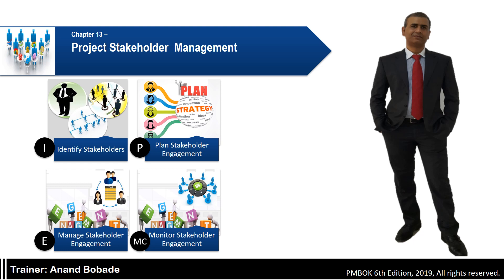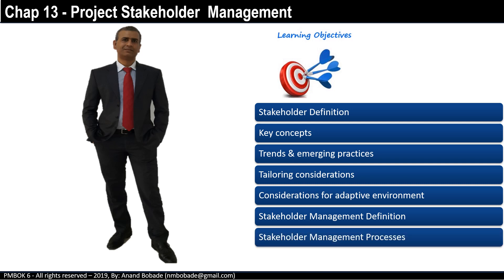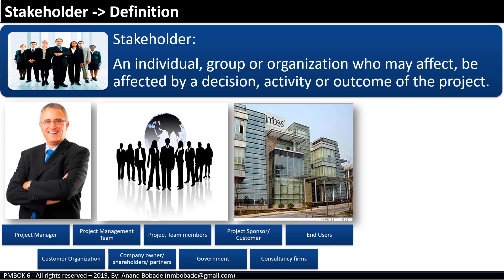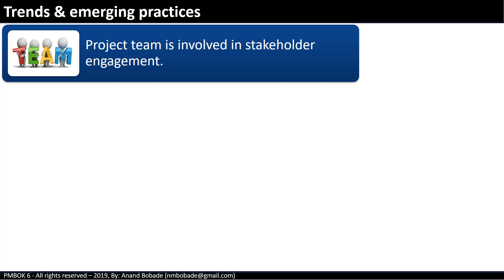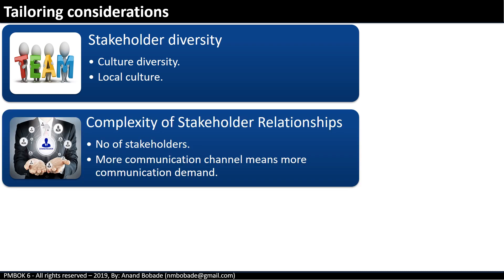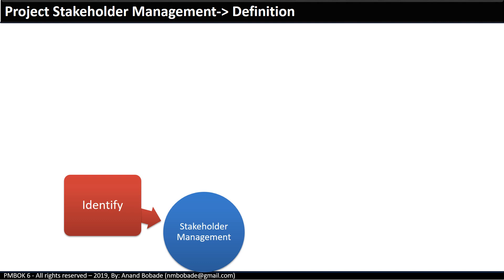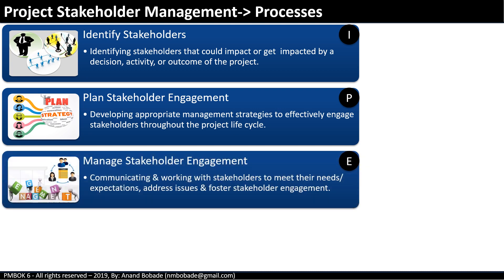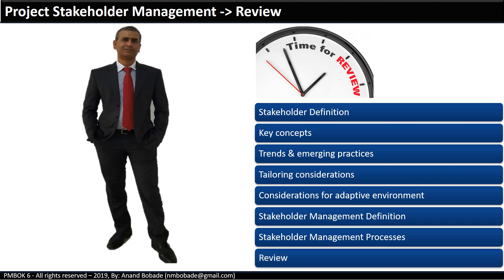13.0 Project Stakeholder Management Overview | PMBOK6 | PMP® Training | PMP® Certification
Project Stakeholder Management Overview
It includes the processes required to Identify the people, groups, or organizations that may impact or be impacted by the project Analyze stakeholder expectations and their impact on the project Develop management strategies for engaging stakeholders in the project.